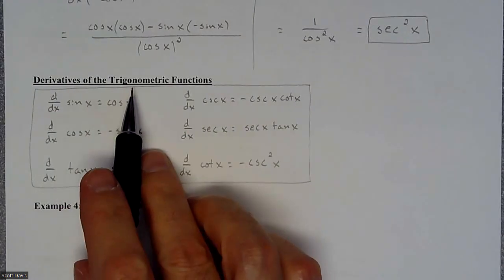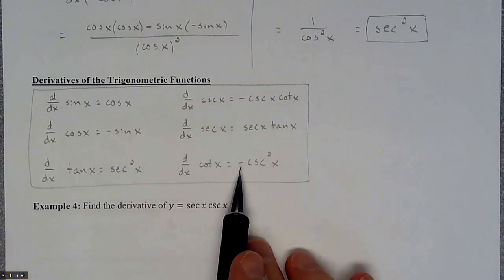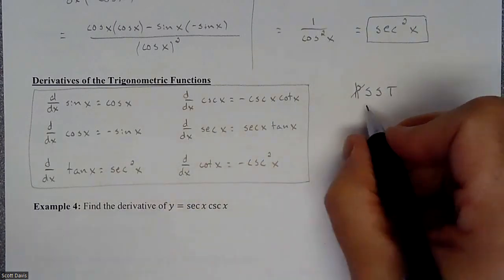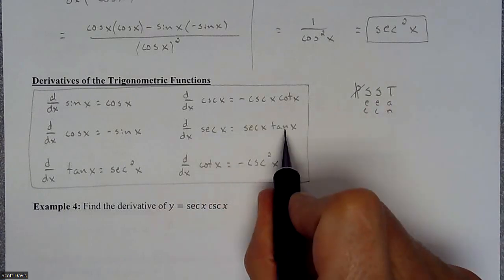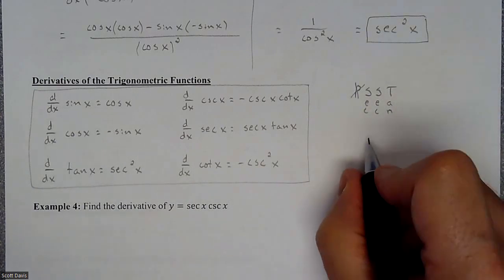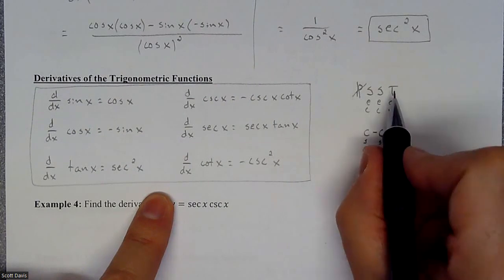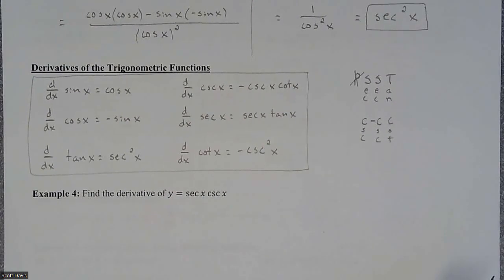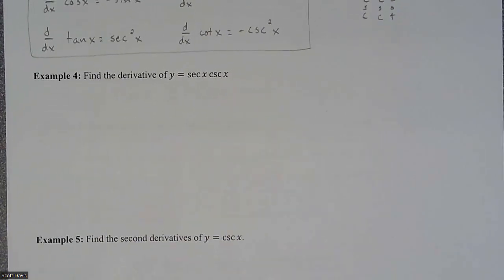Calc 1/AB - How to Remember Trig Derivatives (PSST)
Using a method to help remember the derivatives of tangent, secant, cosecant, and cotangent.  PSST